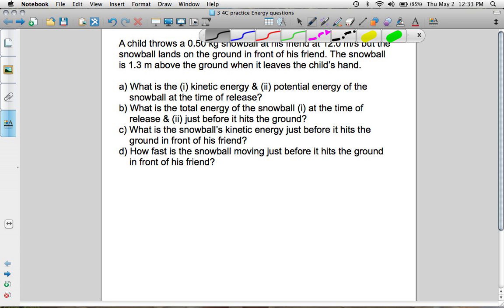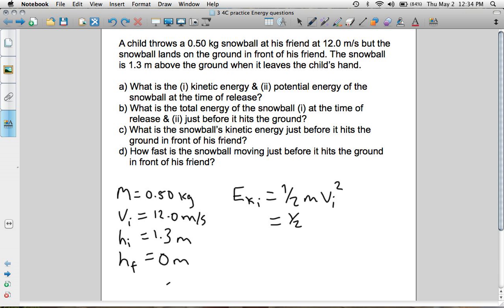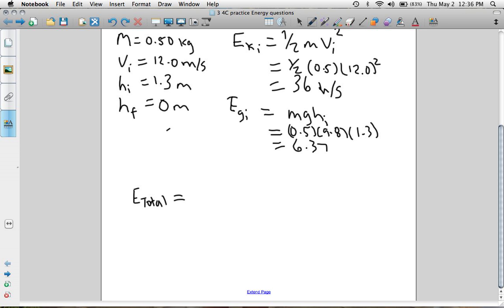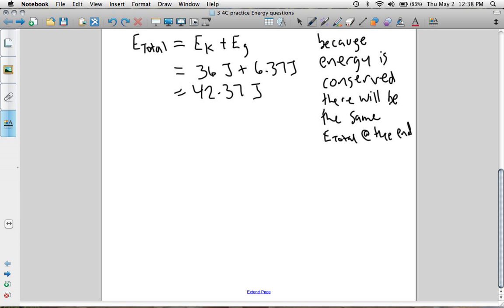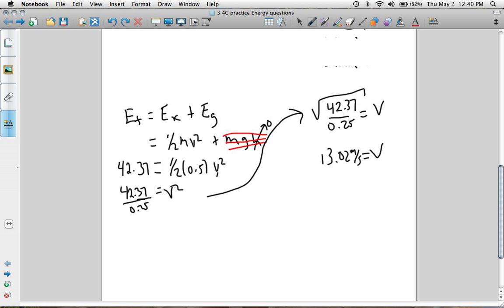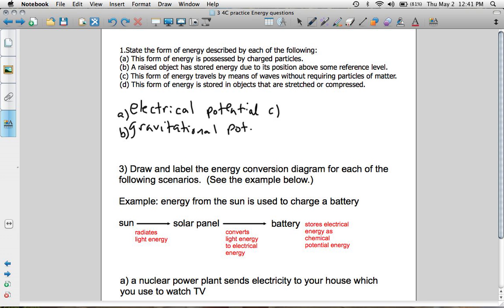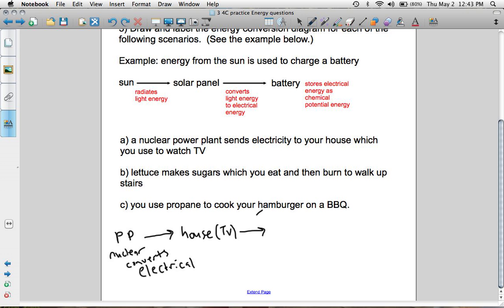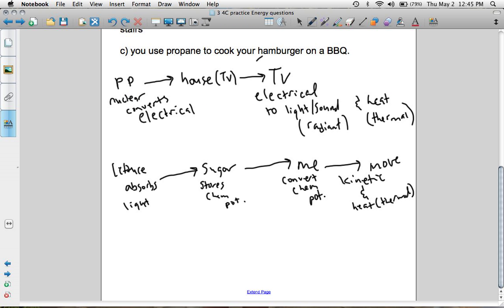4C Energy Practice